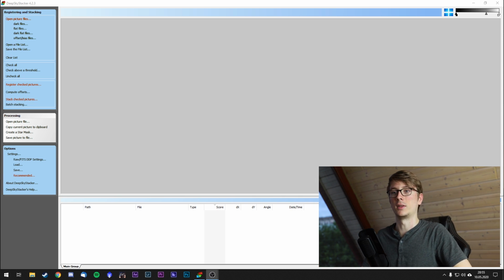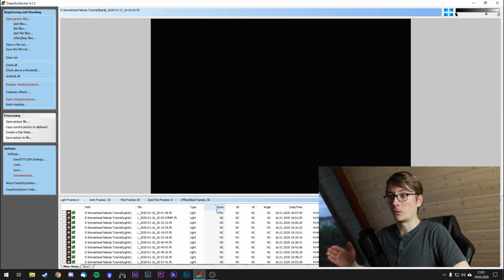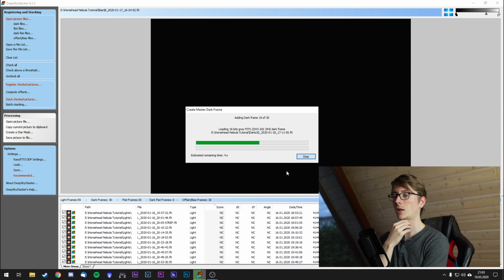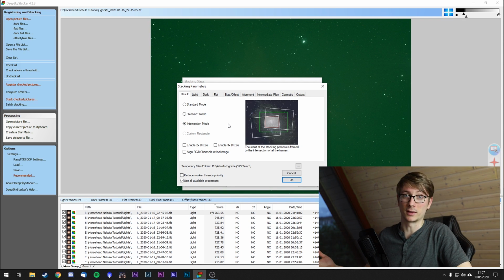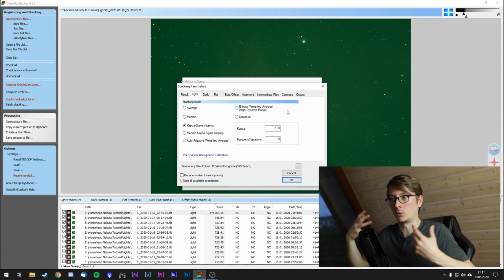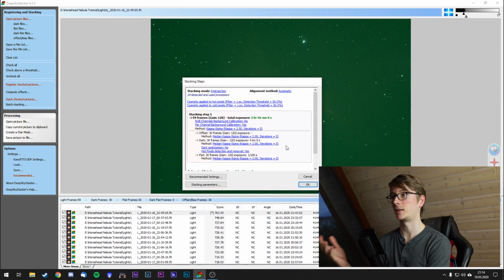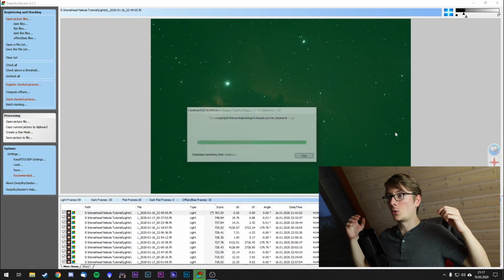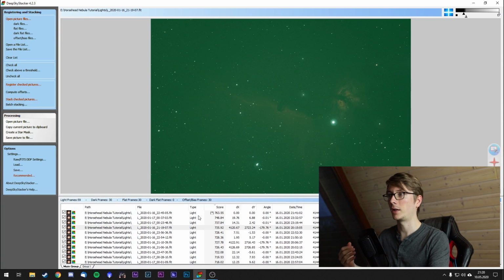A Full Guide on DeepSkyStacker [Astrophotography Stacking Software]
Equipment
Scope: Omegon 102/714 APO or 71/450 Quadruplet
Mount: Skywatcher HEQ-5 Pro (Beltmodded)
Imaging Camera: ZWO ASI 294 MC PRO
Guidescope: Omegon Microspeed 60mm
Guide Camera: Altair GPCAM2
Filters: Astronomik CLS CCD / IDAS NB1
Software on Laptop:
-Astrophotography Tool
-PHD2
-PlateSolve2
Editing Software:
-AstroPixelProcessor
-PixInsight